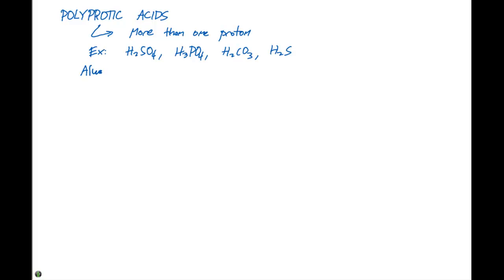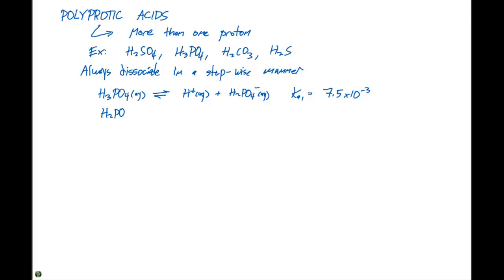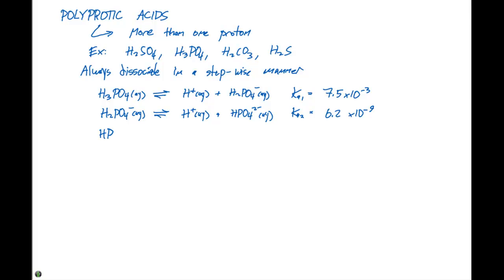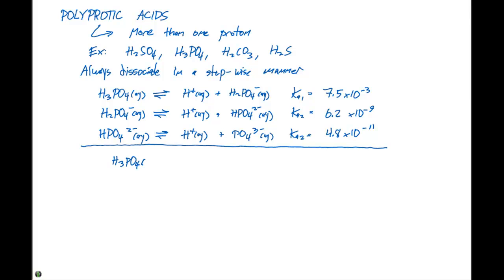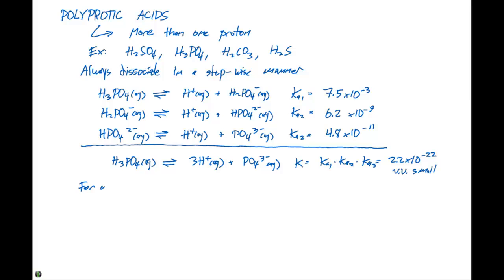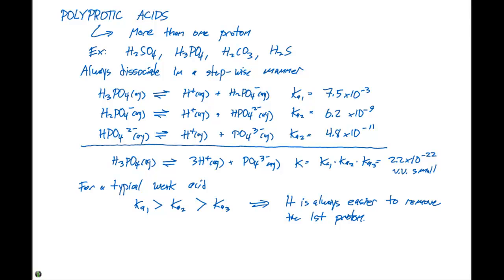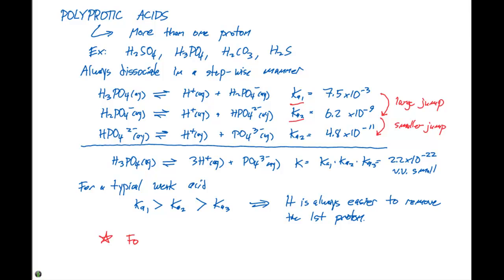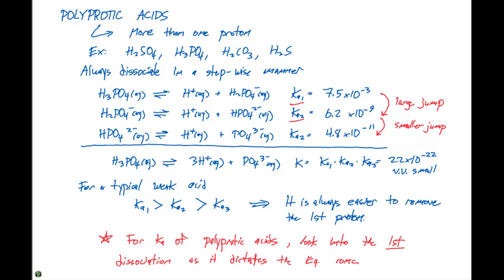16.6 Polyprotic Acids